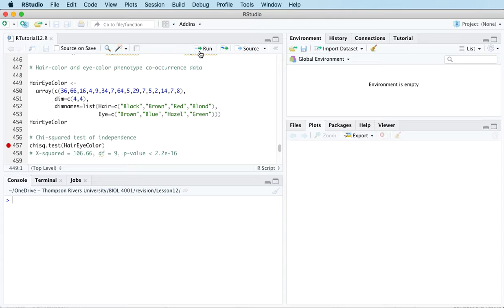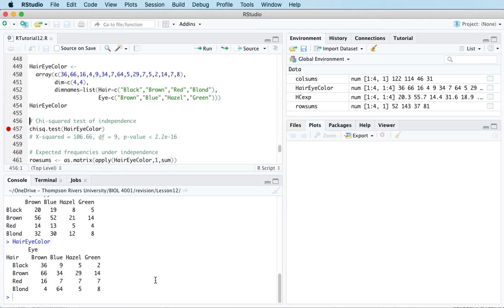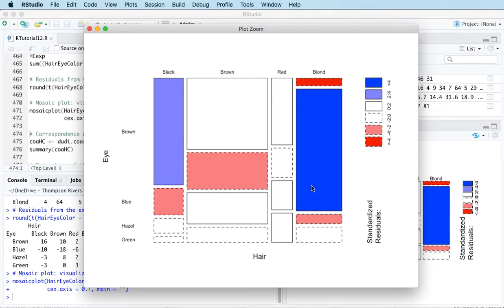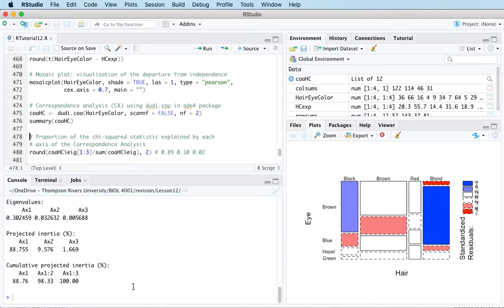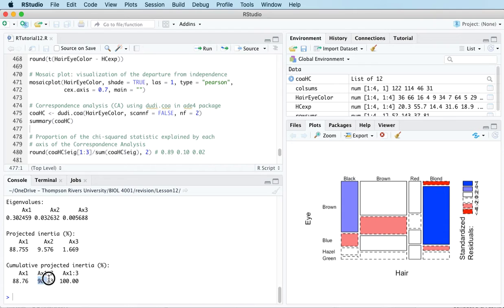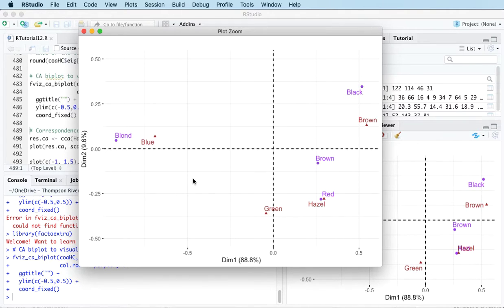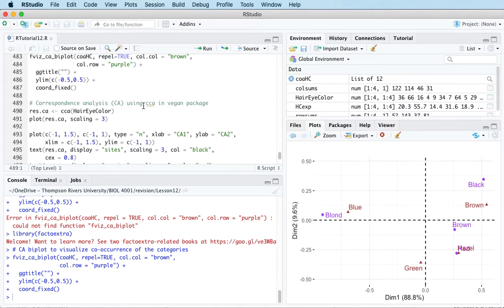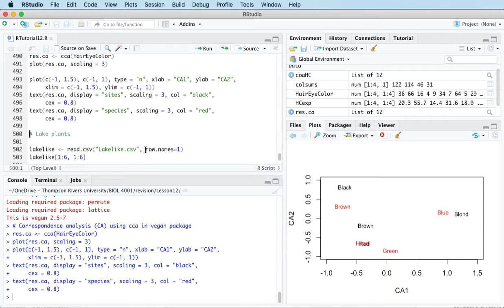12d: Correspondence analysis